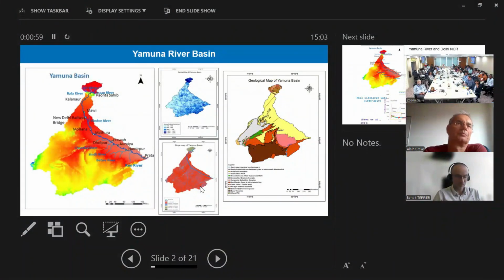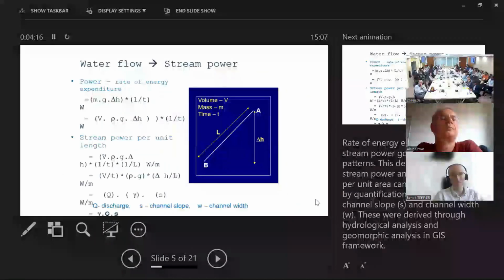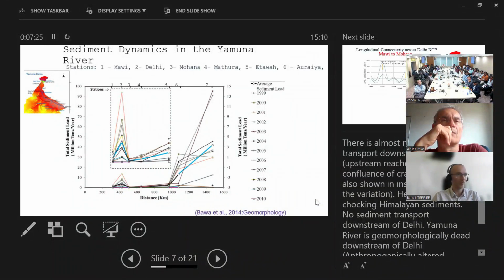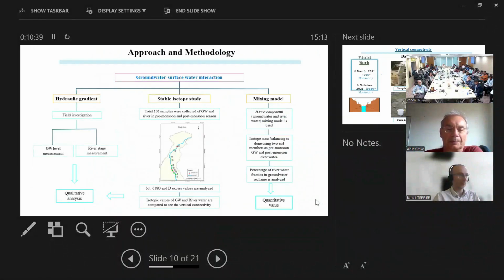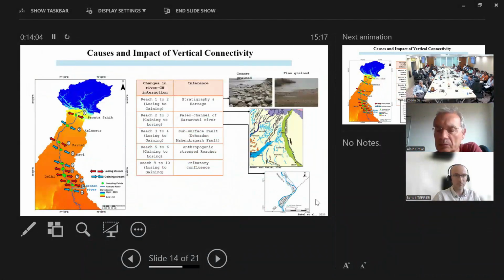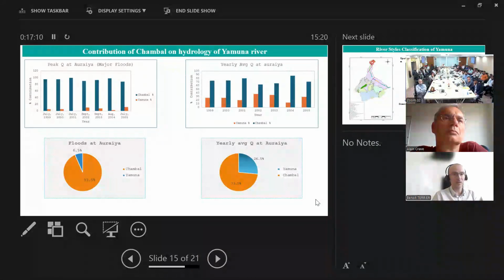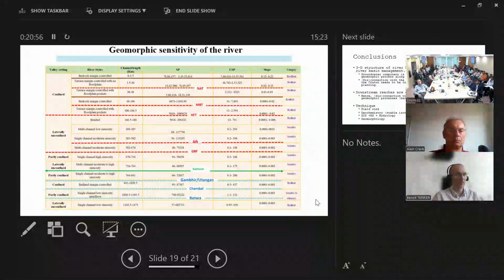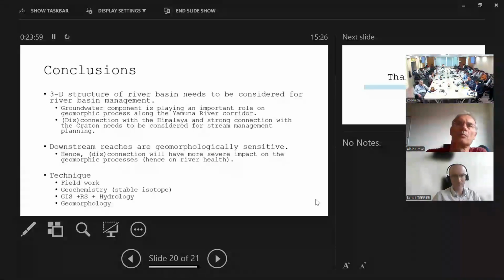Anthropogenic on River Connectivity as a Challenge for River Management: Yamuna River as an Example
Title of the Workshop: State of the Art Techniques in River Corridor Research and Management: An Indo French Perspective
Speaker: Prof. Vikrant Jain, IIT Gandhinagar
Date:  04- 05 July 2024
Venue: IIT Delhi

About the workshop: Rivers are lifeline to the mankind providing essential services at every stage. A natural river system is a complex network of interdependent processes operating for sustainable balance of river ecosystem. Anthropogenic activities, climate change, fluvial disasters and subsequent changes to river flow and sediment regimes have significant impact on hydro-fluvio-ecological functioning of river system. River regulation, excessive sand mining, encroachments and loss of vegetation cover strongly influence the detrimental effects of natural disasters such as floods, bank erosion and morphological dynamics. These changes as local and reach scale alters the flow, sediment, nutrient balance, water quality, aquatic life and other river ecosystem services. The river corridor activities including inland navigation, hydropower generation, river interventions and tourism are also important to develop with a minimal environmental impact and a thorough understanding is required for preparation of river corridor development guidelines. This seminar aims to bring together team of river scientists, engineers, geomorphologist and river ecologists of India and France to identify the issues and challenges in managing the river systems and at the same time existing practices followed and future research needs in this area.